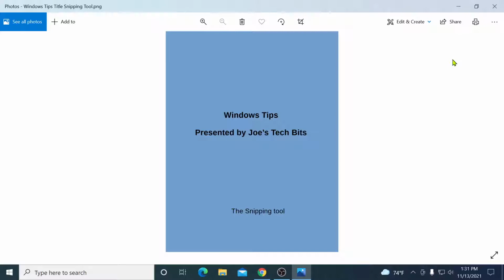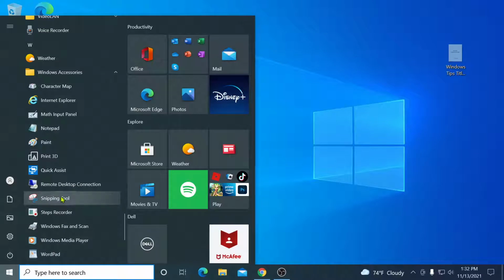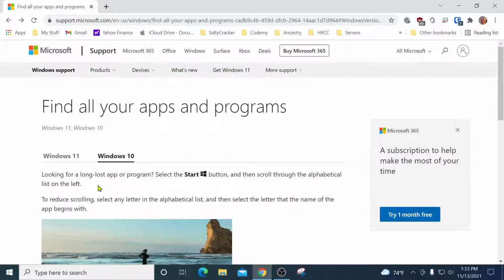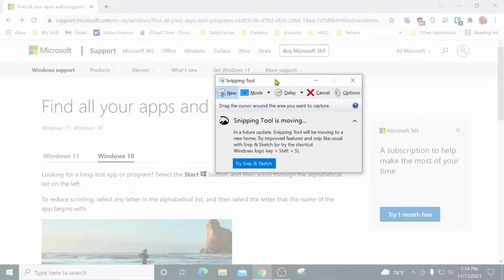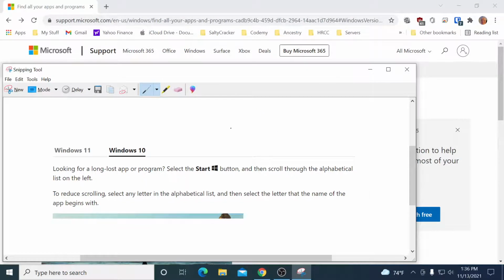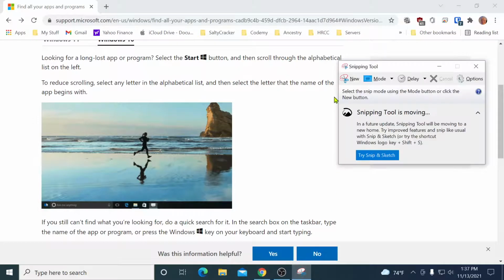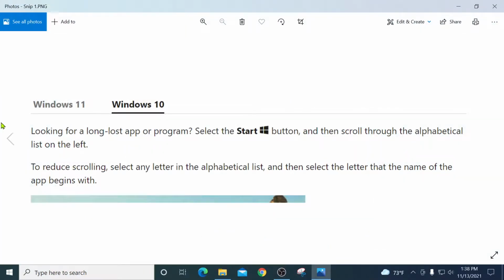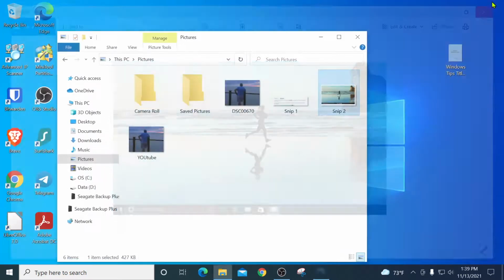Joe's tech bite snipping tool